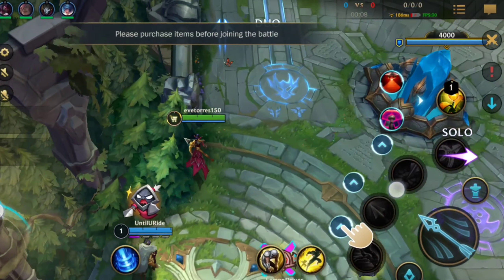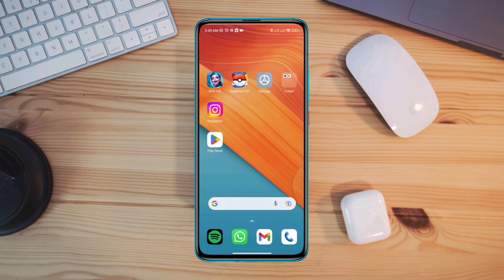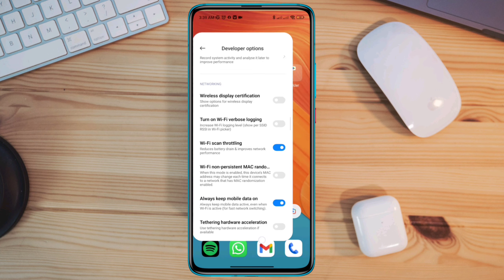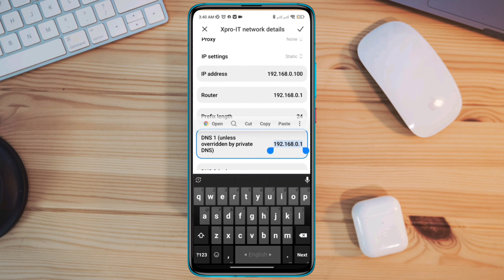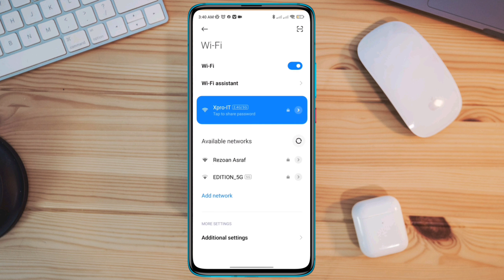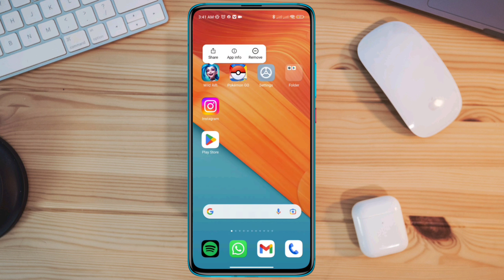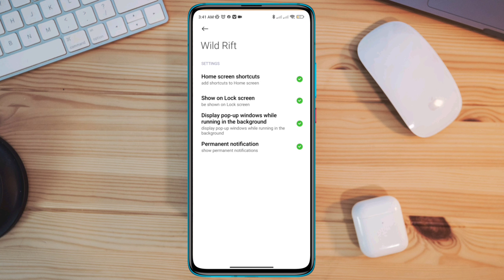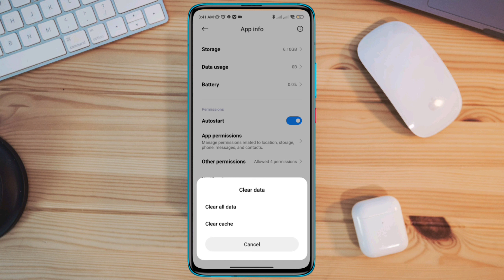How To Fix League of Legends High Ping Issues | Get Lower Ping in LOL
Are you getting a high ping issue on league of legends? Watch this video to fix league of legends high ping from your Mobile.
Many League of Legends wild rift players have been complaining that they are getting high ping problems from their Android devices. now if you found the League of Legends wild rift game league of legends high ping but the internet is fine then don't worry! here is how to fix Solve high ping problem in the league of legends.
So after analyzing the problem, here I am gonna show you how to fix league of legends high ping on Android.

00:01- Video intro
00:23- Solution 1: Boost internet speed
00:44- Solution 2: Change DNS settings
01:18- Solution 3: Turn on private DNS
01:32- Solution 4: Remove software glitches
02:25- Solution ending